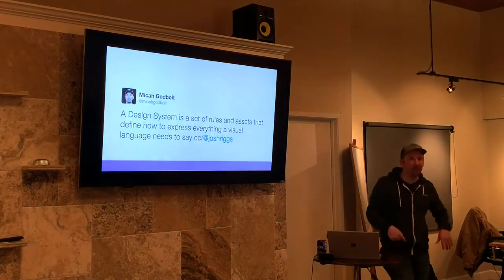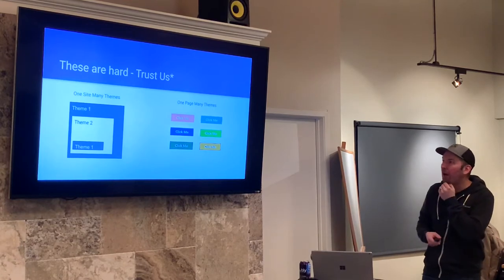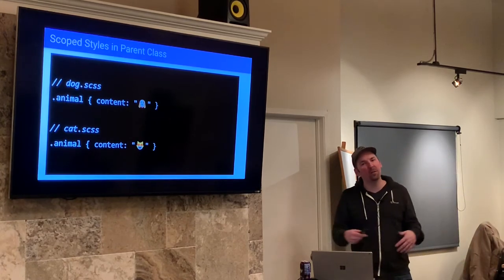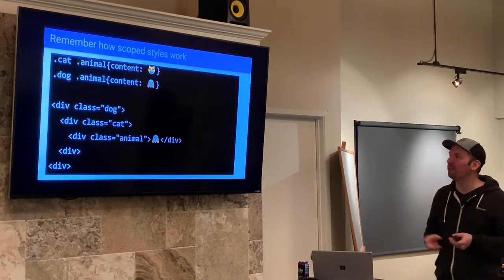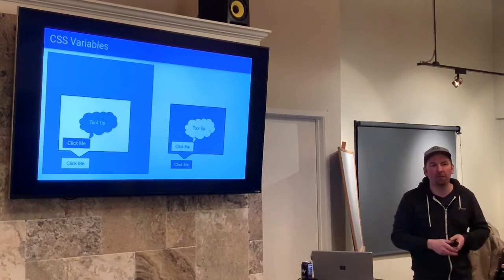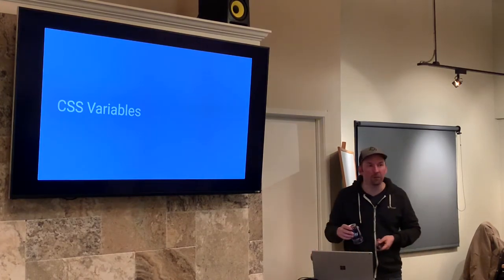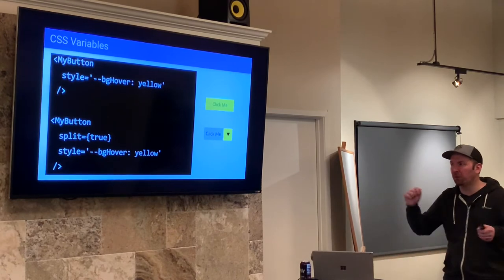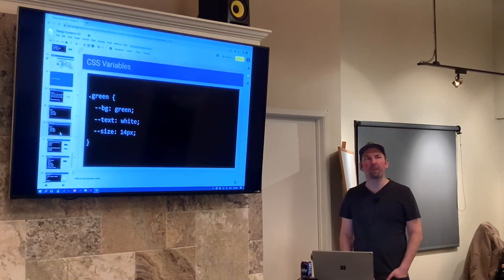Micah Godbolt - Design Systems 3 0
Micah presents the third talk in his series on design systems.

Thanks to Hint for hosting!